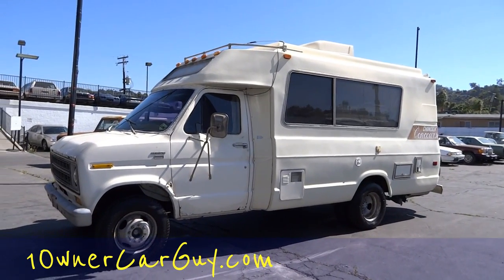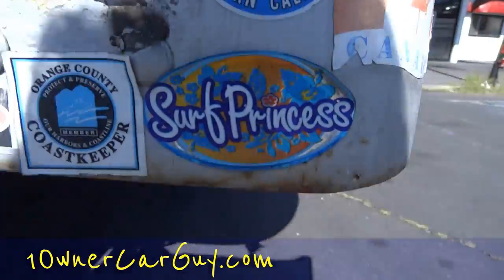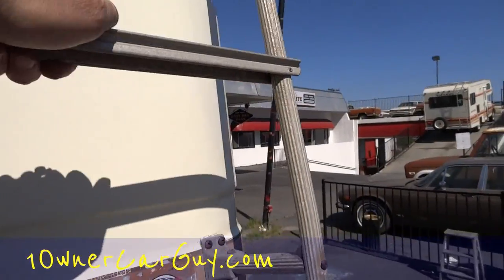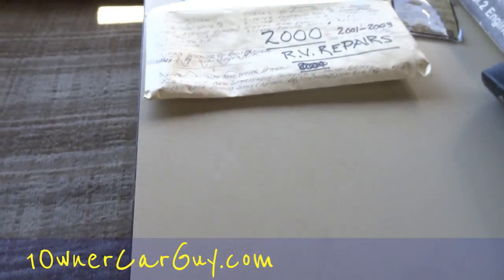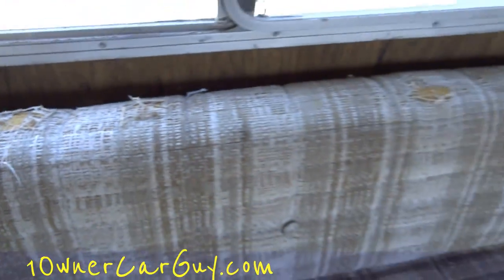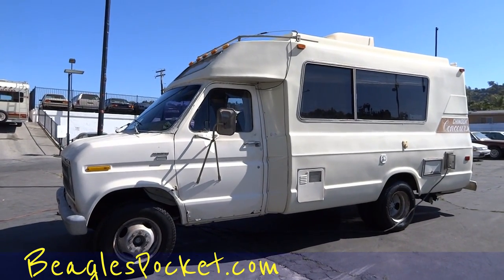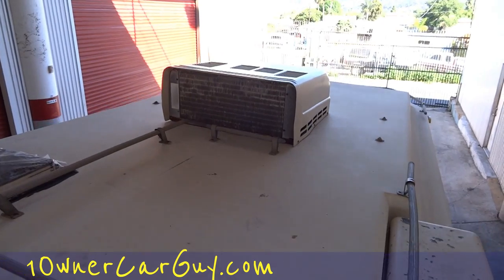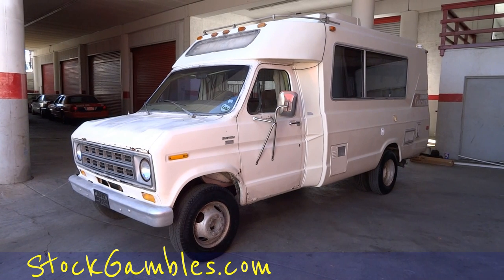Chinook RV Motorhome Class C or B RV Ford E350 Camper Special Concourse 20' 2 Owner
Chinook Concourse Class C or B RV Ford E350 Econoline RV Camper Special Motorhome 20' Class C 2 Owner This is a very nice unit. I talked to the previous owner who was a very nice 86 year old lady that drove this RV around everywhere. She was the 2nd Owner and had bout it from another lady who was the original owner. She drove all the way from BC Canada all the way down into Mexico and everywhere in between. Shee took very good care of it as you can see. There is all the manuals, repair manuals, and a stack of receipts like you wouldn't believe. She even wrote down and kept track of her gas mileage, very cool. The outside is clean and I love the fiberglass body but there is some rust on the cab that is going to have to be fixed. She bought new tires for it and only put 1,000 miles on them but they have been sitting for a few years. The inside is very clean. Everythinig on this truck works and I go through and show you everything. It has the 5.8L V8 engine and sits on the 1 Ton Frame. So this things is ready to go. It runs great and you can see in the test drive is just a little cold blooded. This is a very nice Custom Camper Special that just needs a little TLC and you will have yourself a great rig.

Cheers

1 Owner Car Guy   (Nathan Wratislaw)

Chinook Concourse "Class C" "Class B" RV Ford E350 Motorhome "1 Ton" "Camper Special" Coach 20' Holiday Vacation "Recreational Vehicle" Trip Camping Westphallia Fleetwood "Minnie Winnie" Solar Awning Import Export Conversion "Self Contained" Fiberglass "Nathan Wratislaw" "1 Owner Car Guy" Travel Vacation Sleep "Road Trip" Visit See Find Buy Sell "For Sale" Search Google Watch KBB Sleeper Unit Rig